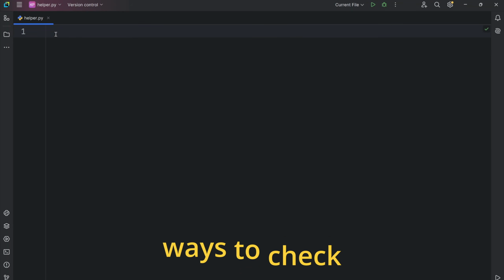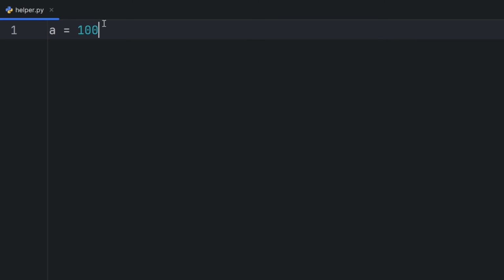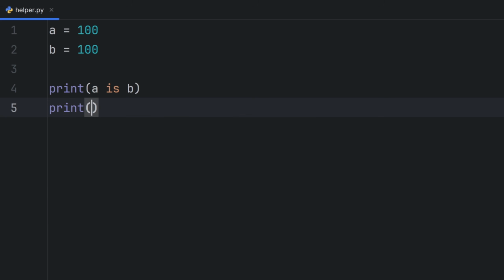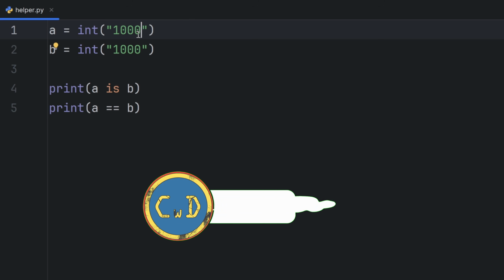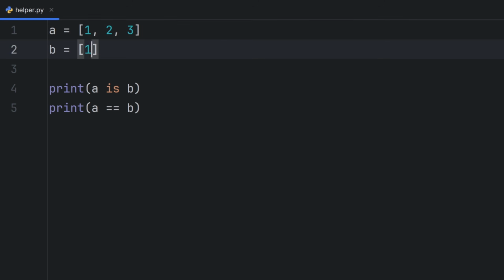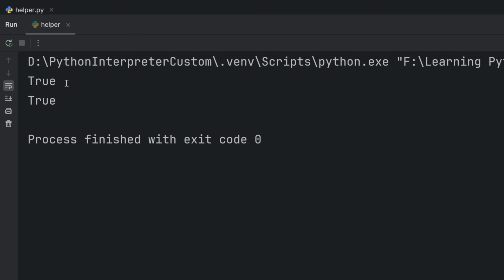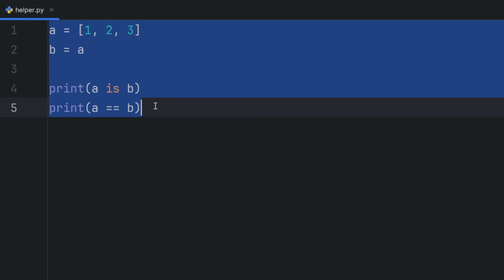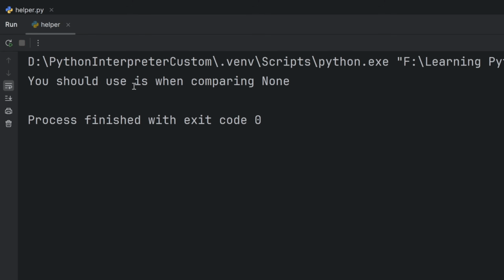is vs == in Python: The Difference That Confuses Beginners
Learn the difference between is and == in Python with simple examples, memory identity, value comparison, and when to use each one.

🗂️TABLE OF CONTENT:
0:00 Intro
0:12 is and == with immutables
2:06 is and == with mutables
3:05 always use IS in this case